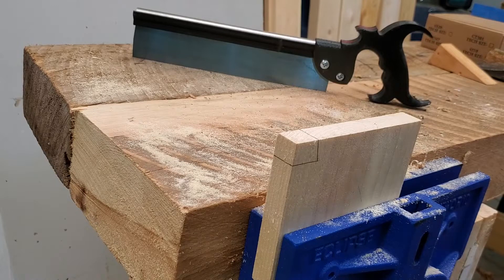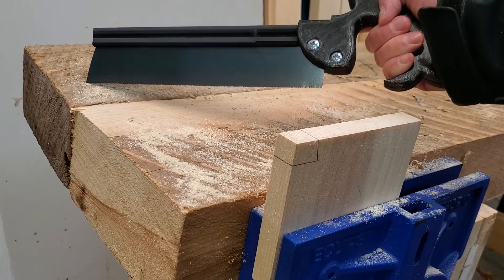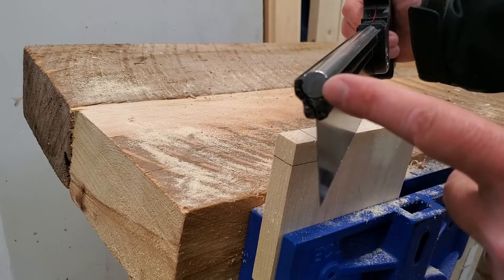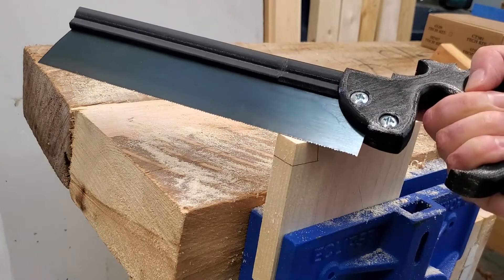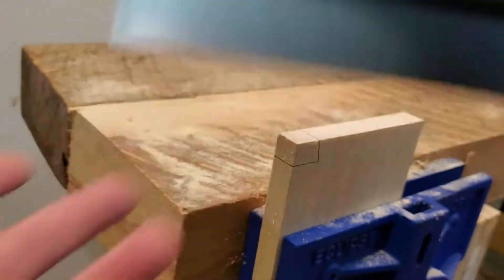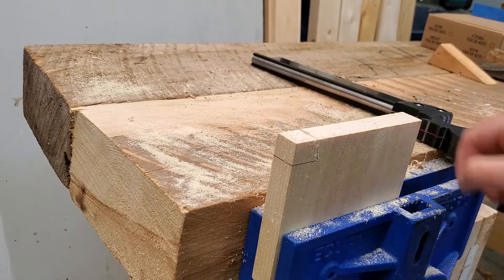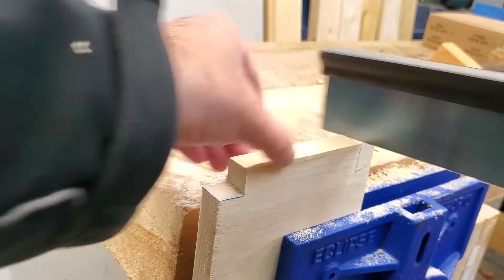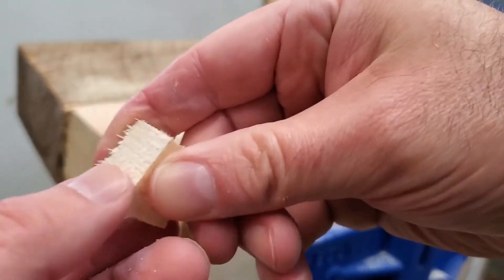DIY dovetail saw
This dovetail saw model uses a printed spine which holds the saw plate and a steel rod for stiffness and weight, making it balance like a traditional back saw would.